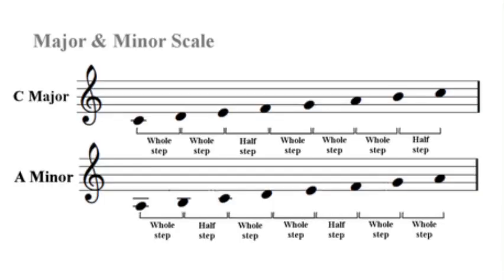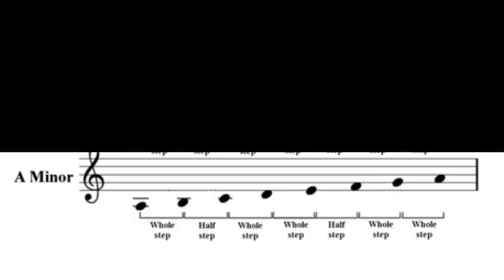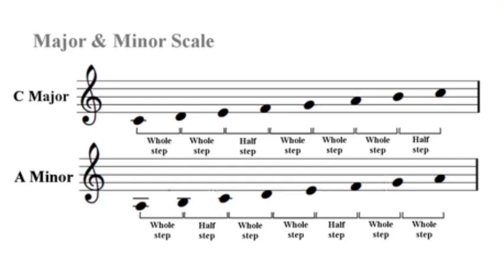Gooch theory episode 2: Scales